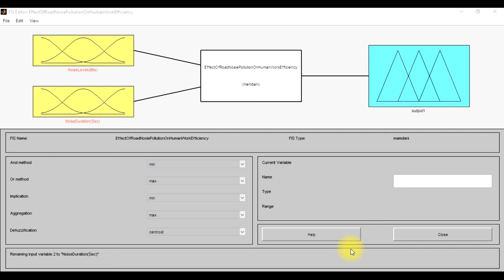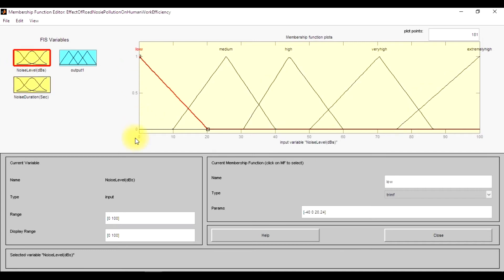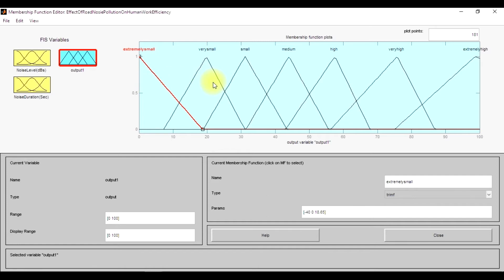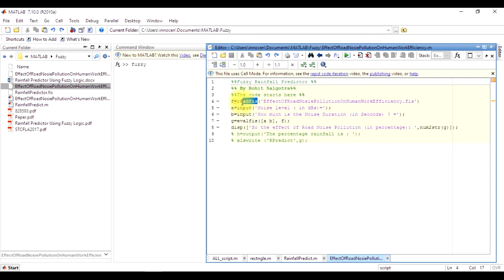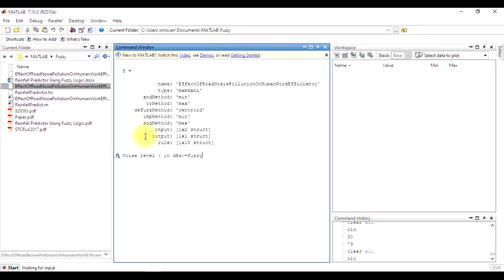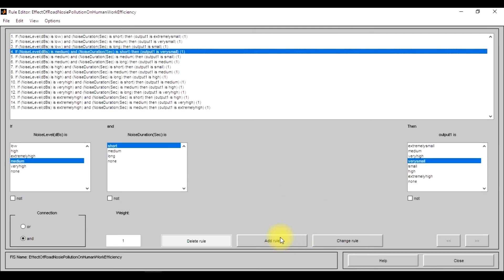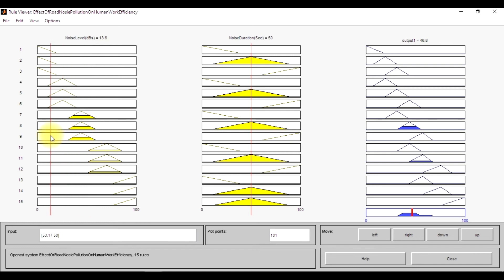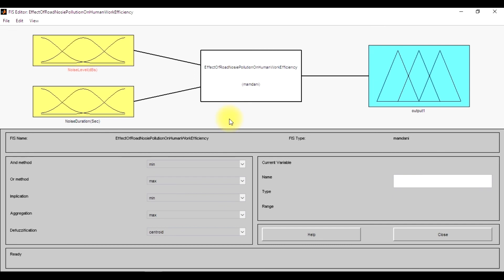Road Noise Pollution Estimation Using Fuzzy Logic Toolbox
This project is concerned with Effect of Road Traffic Noise Pollution on Human Work Efficiency in Government Offices, Private Organizations, and Commercial Business Centres in big Cities Using Fuzzy Expert System

M-CODE:::
 You can get a free copy of the Matlab code by Donating 5$
Thanks